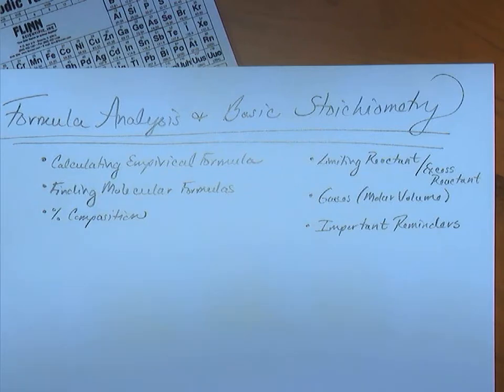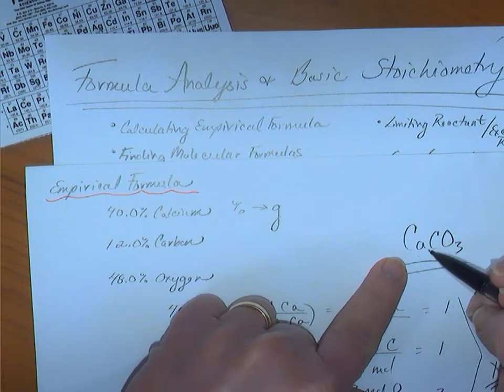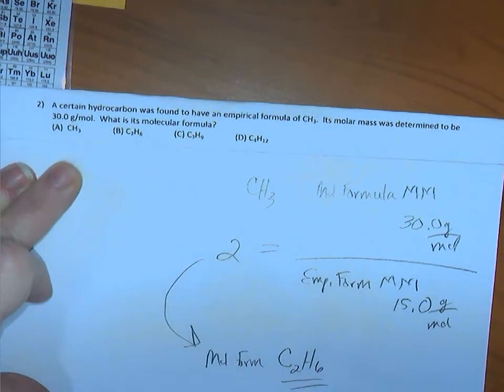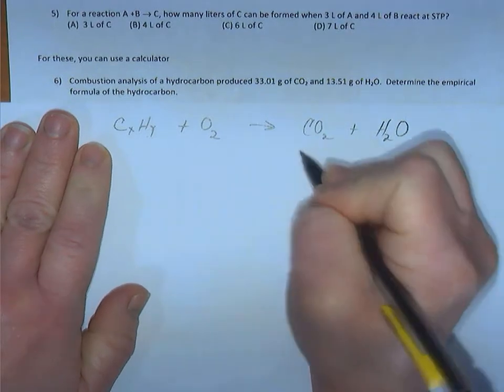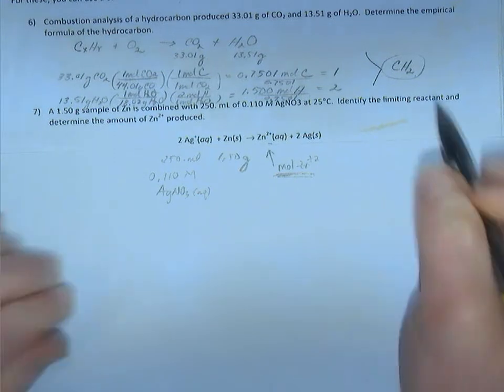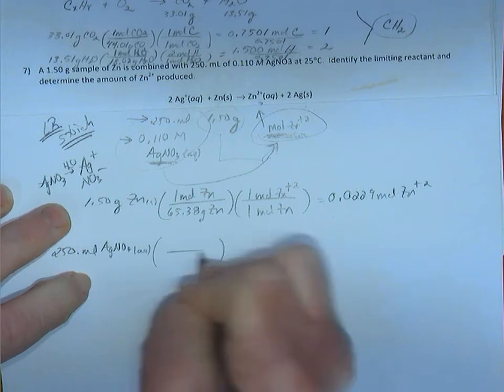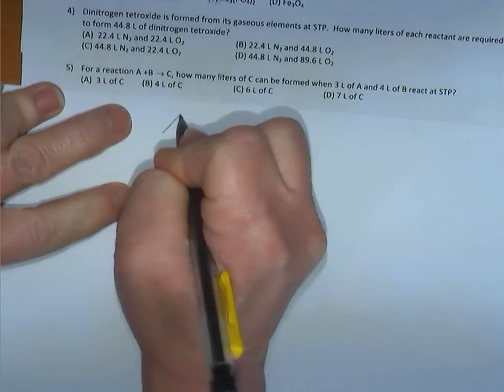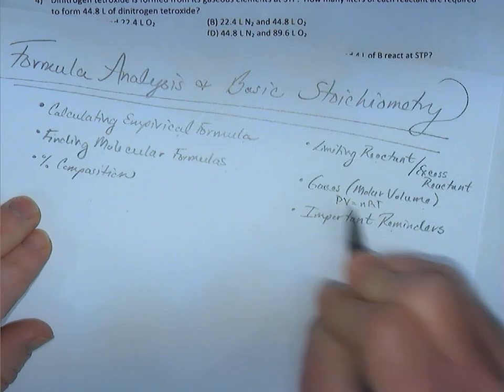Formula Analysis and Stoich "Blitz Review"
Blitz Review of Empirical Formula, Molecular Formula, Percent Comp, Stoichiometry, Limiting and Excess Reactant, Gas Stoichiometry